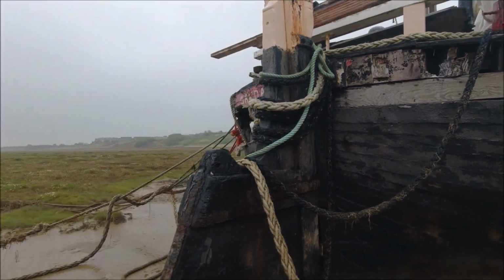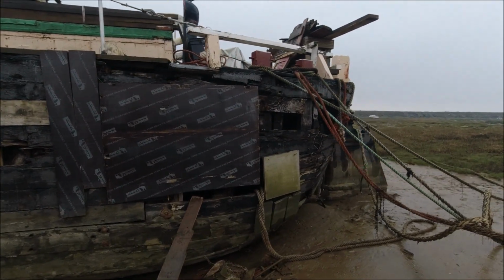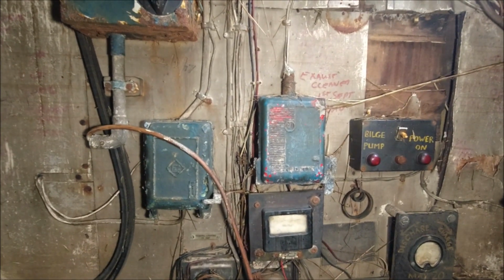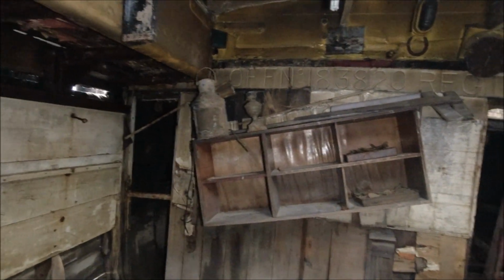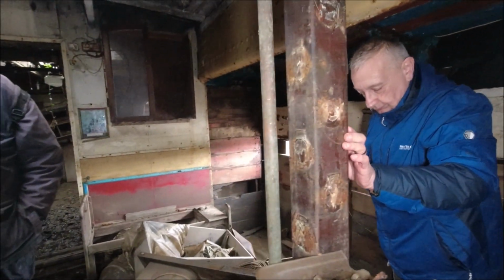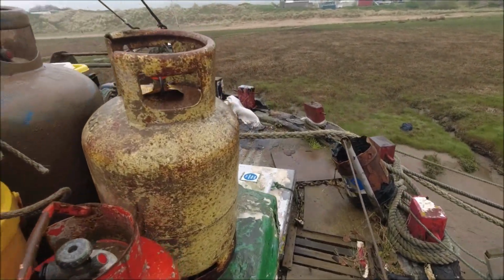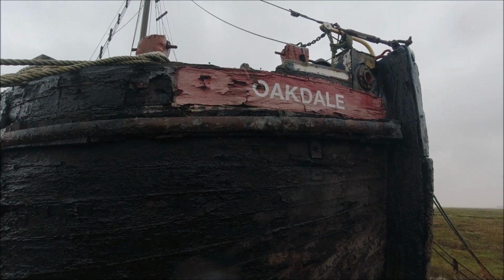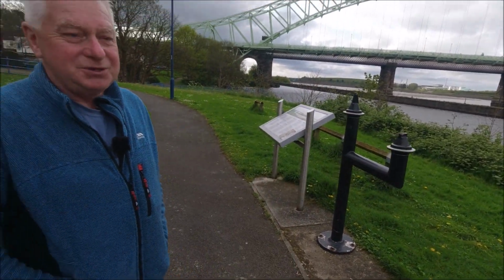Preserving A Mersey Flat Boat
The Oakdale, the last remaining Mersey flat boat, is in dire need of repair. We have a look around her and see the extent of the damage caused by a storm in March 2020.

Built in 1949 in Runcorn and launched in 1951, she is a composite build meaning she has a steel skeleton with a timber outer shell and measures 72' 6'' x 15' 9''.

Mersey Flats were double ended barges and could carry up to 120 tons of cargo. Mersey Flats were a very localised style of vessel and were once built across the region; along the Mersey, Weaver, and other local rivers and canals, and along the North West coast from Anglesey to southern Scotland.
The last remaining Composite Mersey Flat, OAKDALE is also the last-known surviving commercial sea-going vessel built in Runcorn.

Furthermore, she is one of only five surviving composite vessels in the world (alongside the City of Adelaide in Sydney, the Cutty Sark in London, HMS Gannet in Chatham, and the beached remains of the Ambassador in Chile), making her a craft of international significance.

The thumbnail is a photo of the men who built the boat behind them at Richard Abel's Castlerock boatyard

The Community Interest Company (CIC) which is endeavoring restore her, is a non-profit organisation and is actively raising funds to do so.

If you want to find out more about the restoration or even help with the restoration you can do so by checking out the following links: